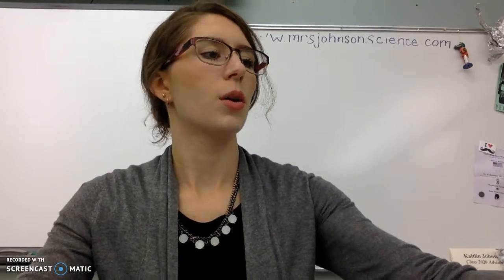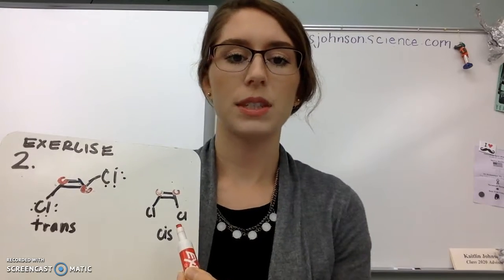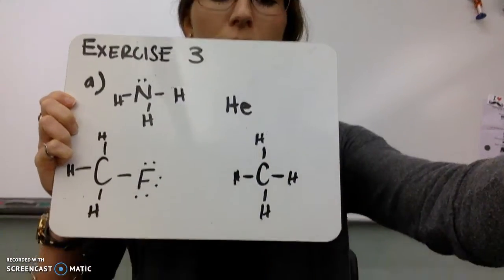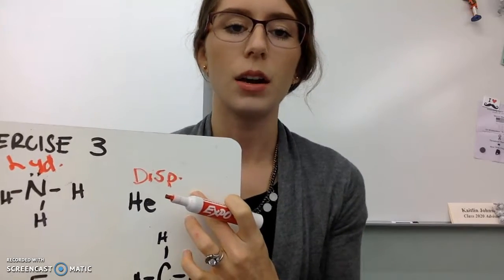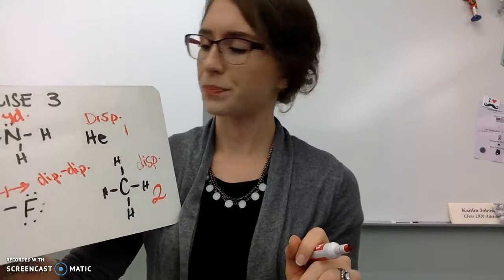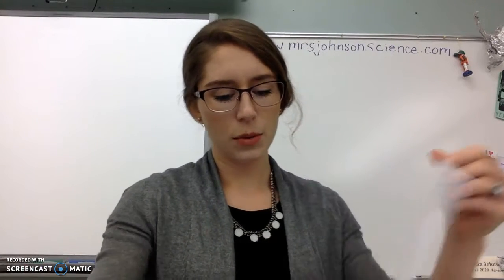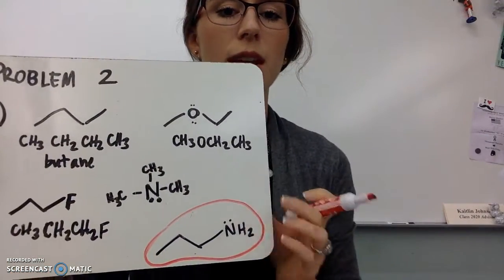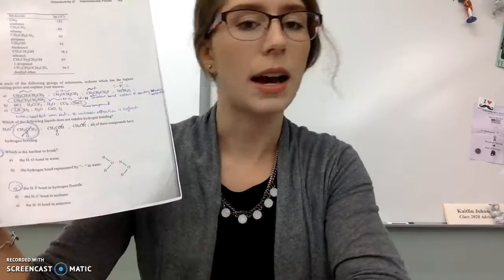Intermolecular Forces Review, Part 2